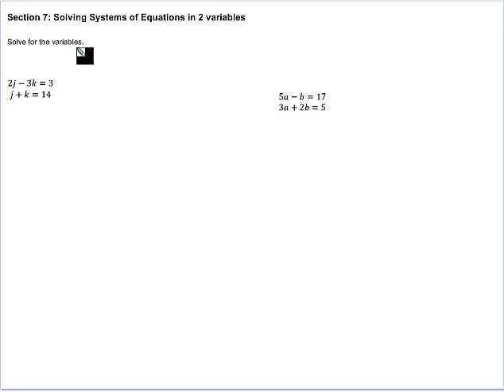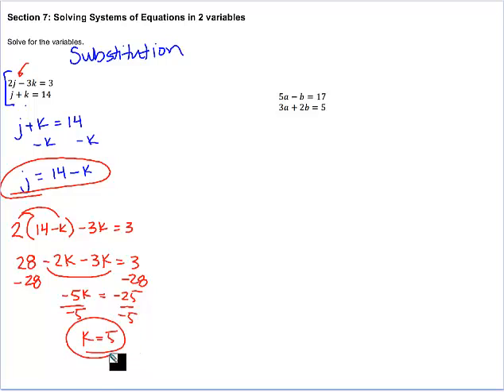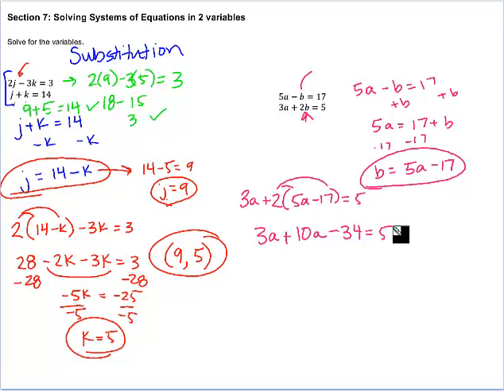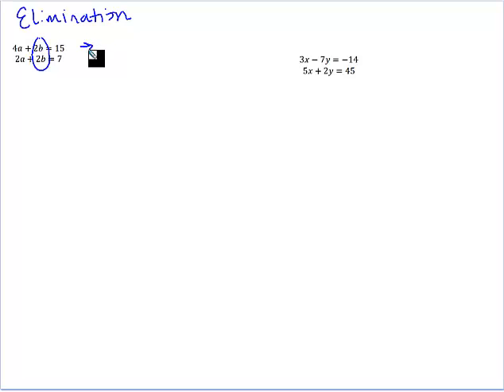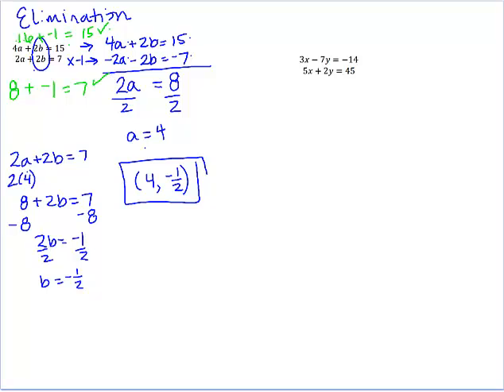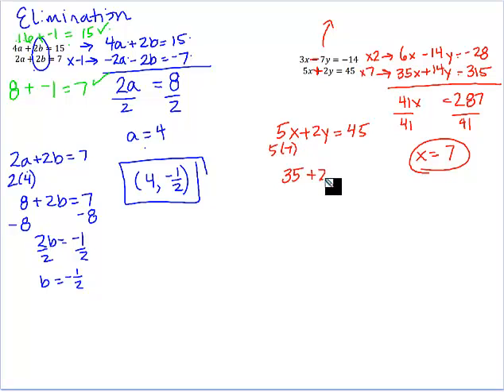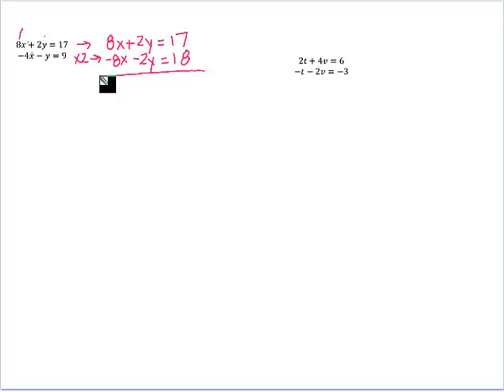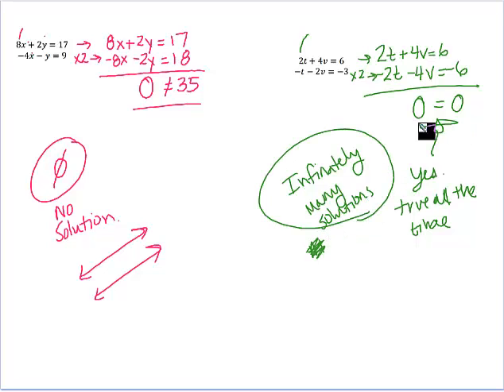Algebra 2 Unit 1 Section 7 Solving Systems in 2 Variables